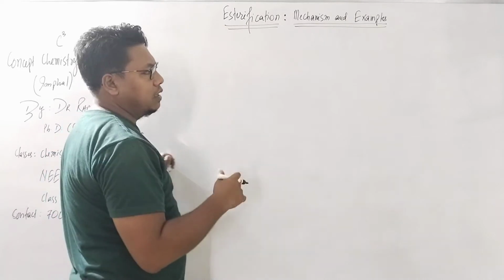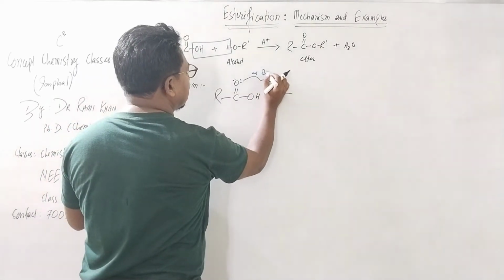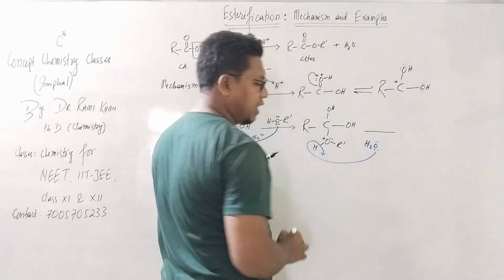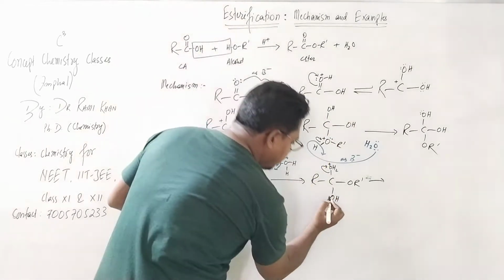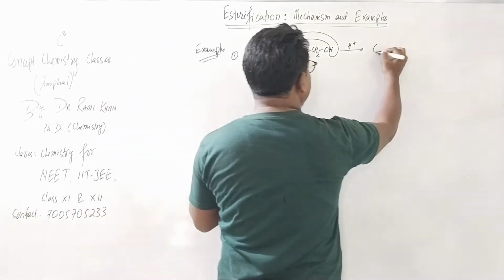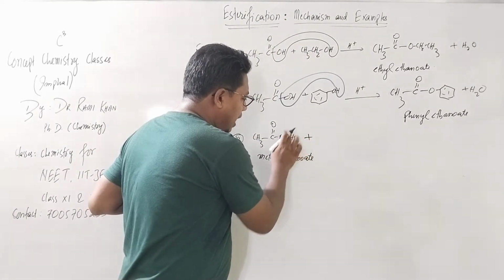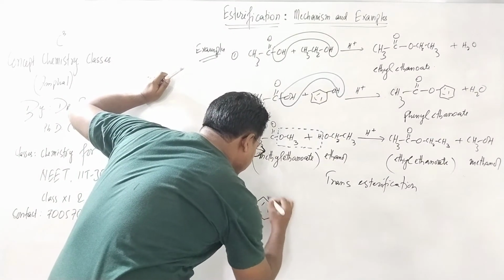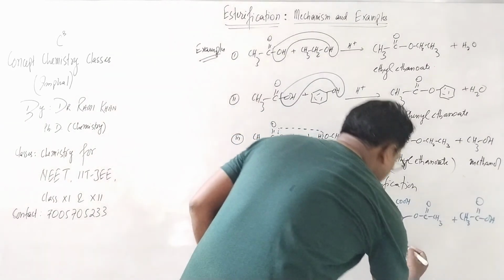Esterification: Mechanism and Examples || Trans Esterification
Mechanism of Esterification
Examples of Esterification
trans esterification and Examples.